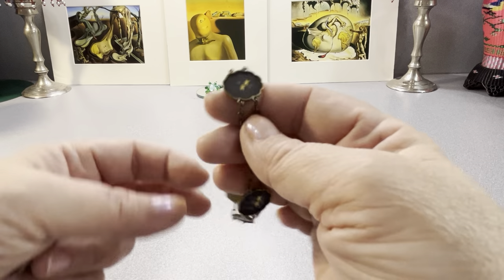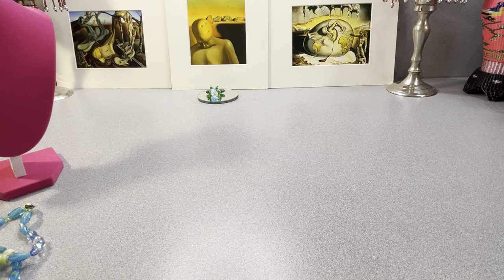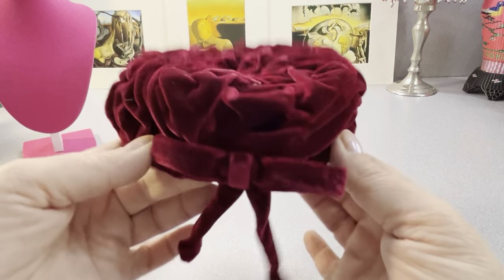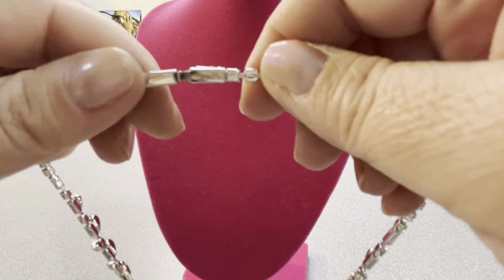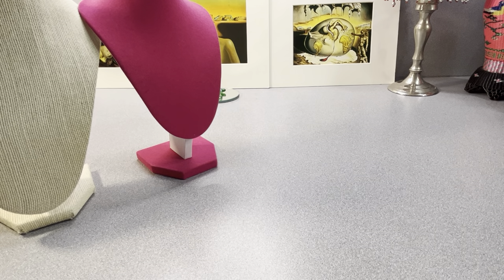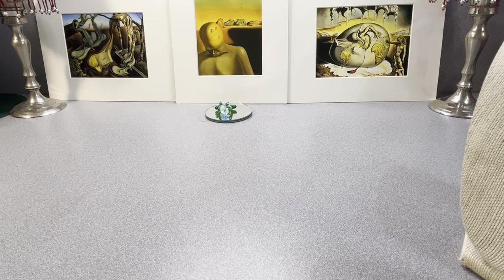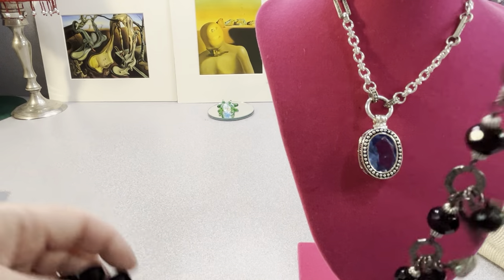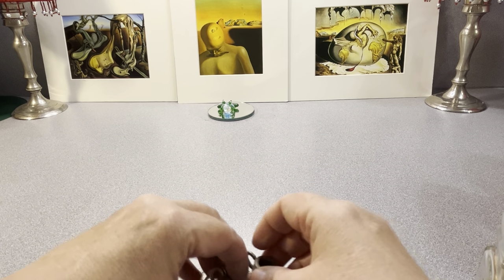Tiffany & Co, Givenchy, St. John, Sterling, Art Deco: Jewelry Haul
While Estate Sale & Thrift Shopping, I found Tiffany & Company Iridesse Pearl Necklace, St. John Bee Brooch, Vintage Givenchy Bracelet, Opal Earrings set in gold, sterling silver jewelry, Crown Trifari Jewelry, Vintage Monet Jewelry, coin pearl necklace & earring set, figural jewelry, stone jewelry, glass jewelry, vintage rhinestone jewelry, malachite necklace, lots more

Address:
Anna
Vintage Jewelry Galore
350 Towne Square Way, 97737